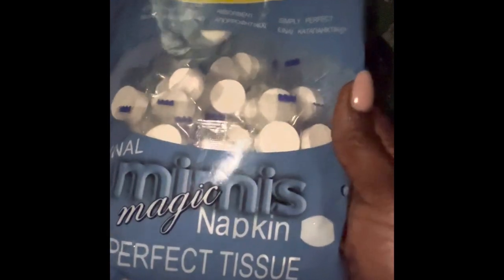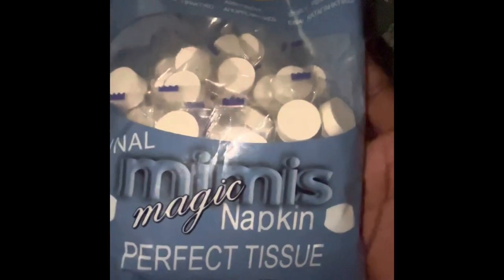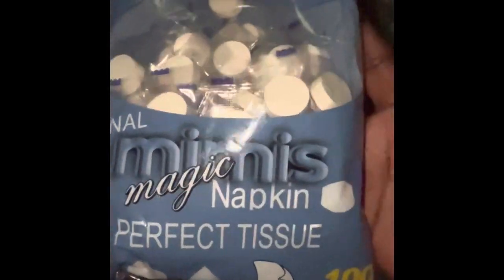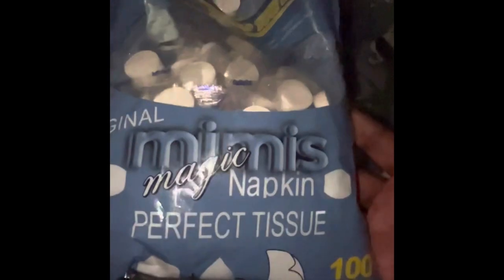Temu Compressed Towels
Temu purchase for under $10. 100 compressed towels.